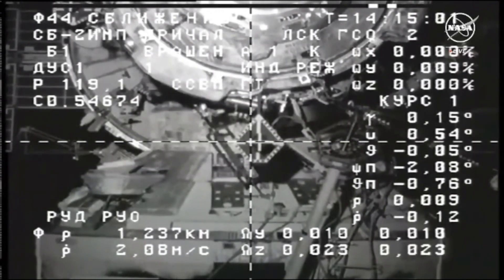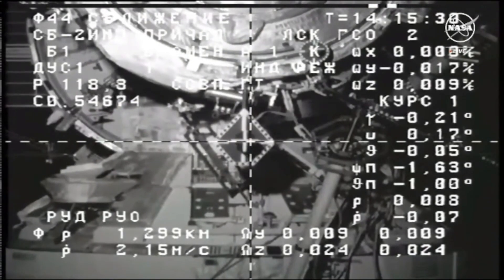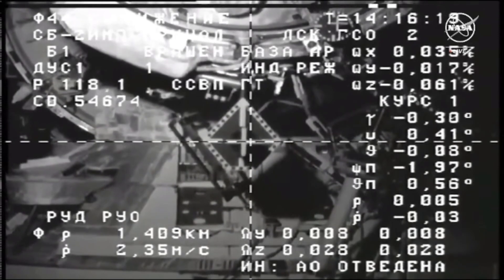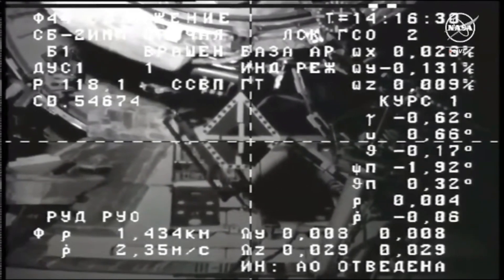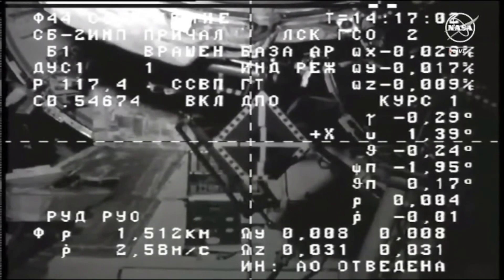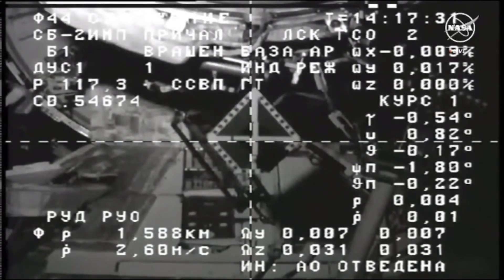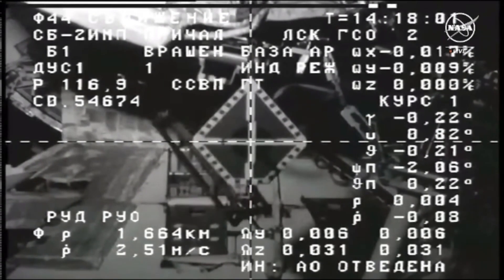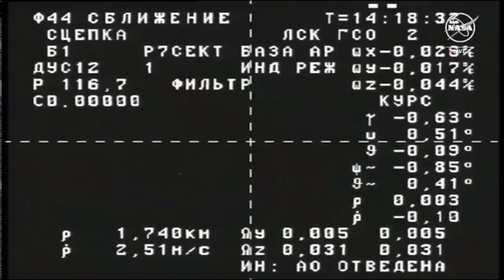Roscosmos Progress 86 cargo spacecraft docked with international Space Station